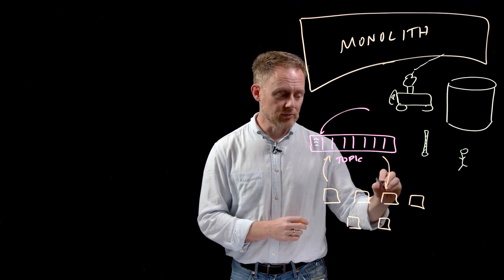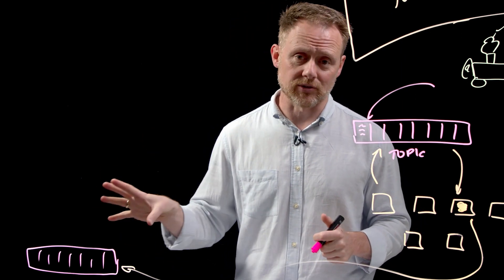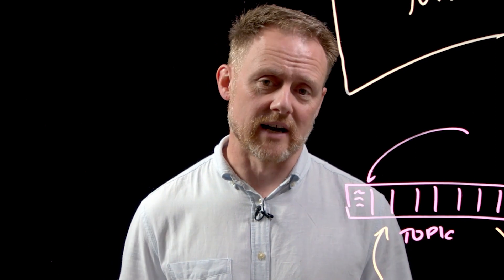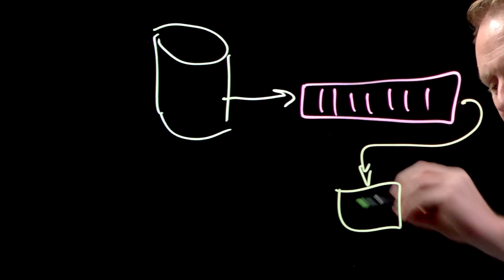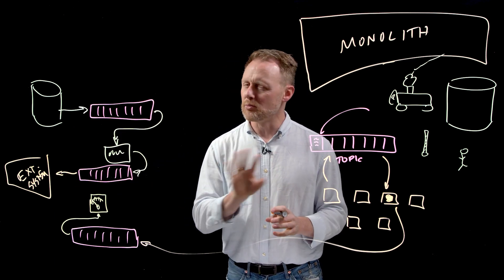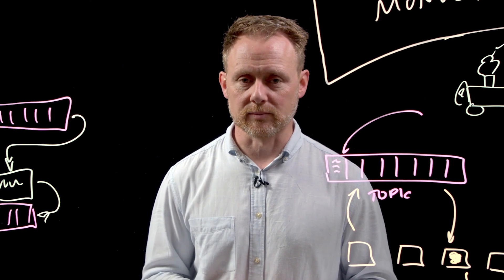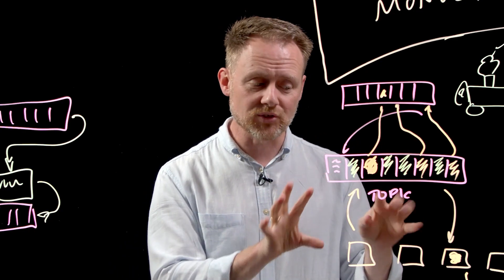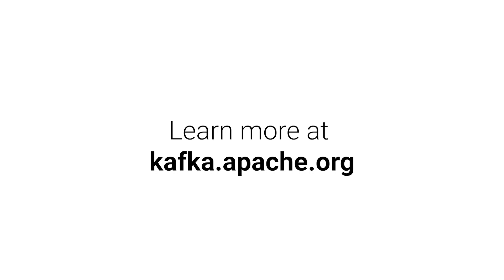What is Apache Kafka®?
| Apache Kafka® is an open source distributed streaming platform that allows you to build applications and process events as they occur. Tim Berglund (Senior Director of Developer Experience at Confluent) walks through how it works and important underlying concepts. As a real-time, scalable, and durable system, Kafka can be used for fault-tolerant storage as well as for other use cases, such as stream processing, centralized data management, metrics, log aggregation, event sourcing, and more.